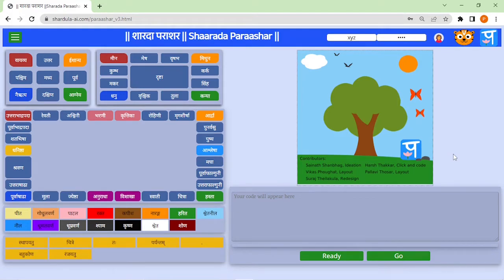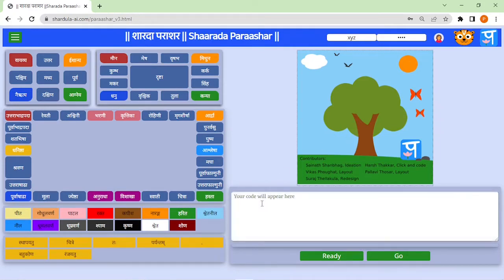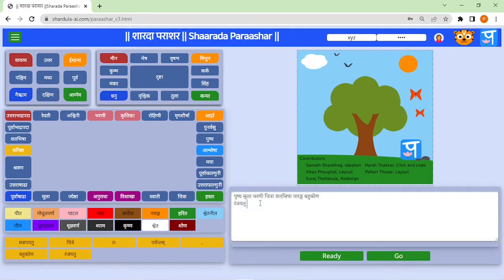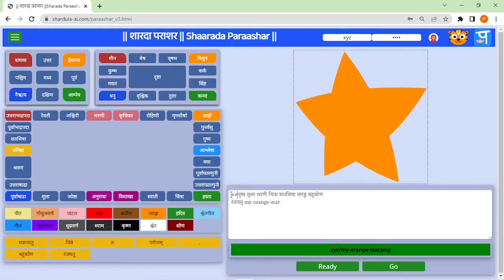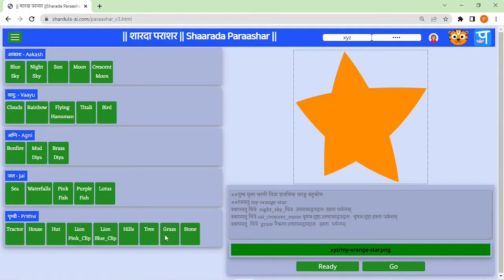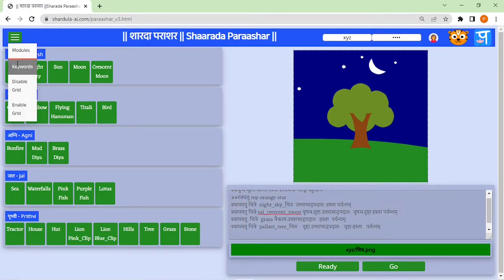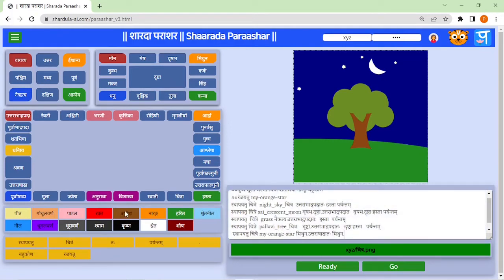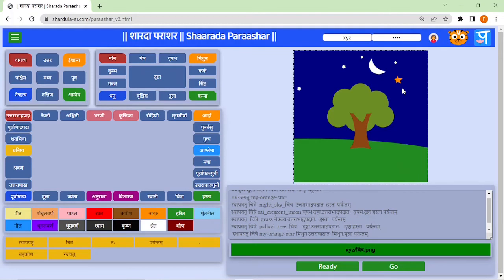Sanskrit Coding Environment Interface Demo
Shaarada Paraashar is a Sanskrit Coding Environment created by Shardula-ai. This environment takes instructions in Sanskrit to create images. The computer uses inherent geometric system based on Sthapatya Veda/ Indian architecture and Indic/Vedic Astronomy.
Currently kids across 10 countries have used this software to create images. We have released 2022 Bharatiya Dinadarshika based on visualizations  created using this software.